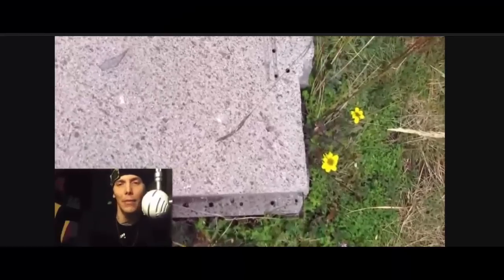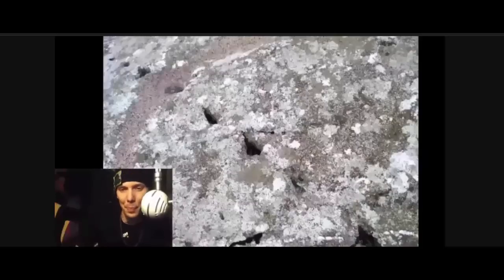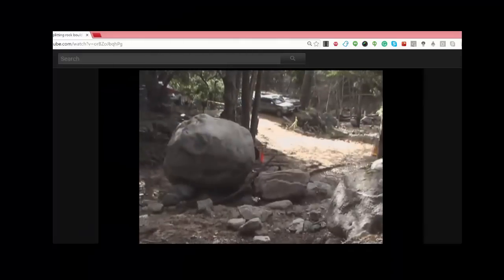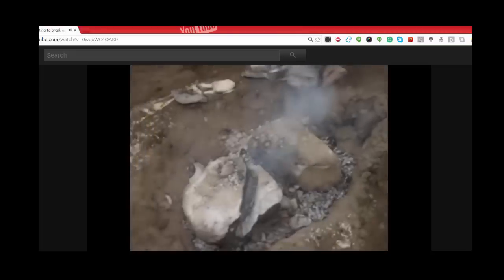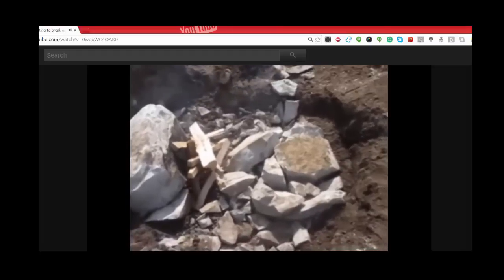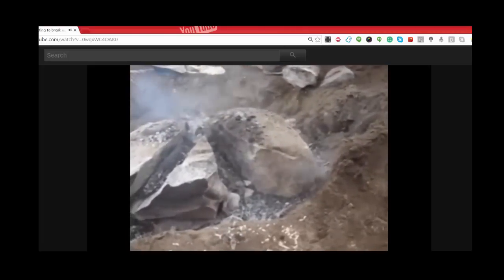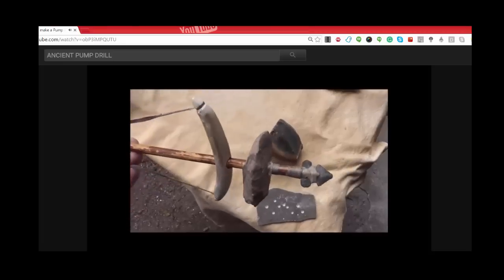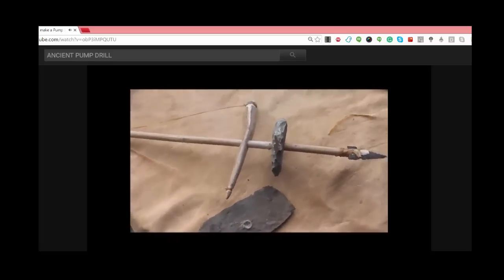UPDATE ON THE PYRAMIDS UNDER PUMA PUNKU 7/17/16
An update video to my last one about the construction methods used to build puma punku